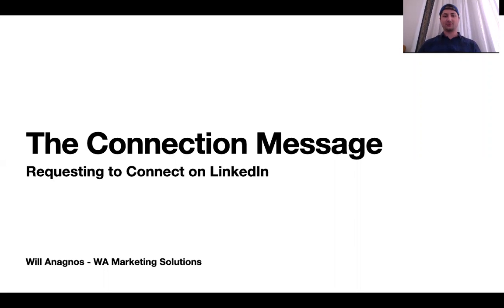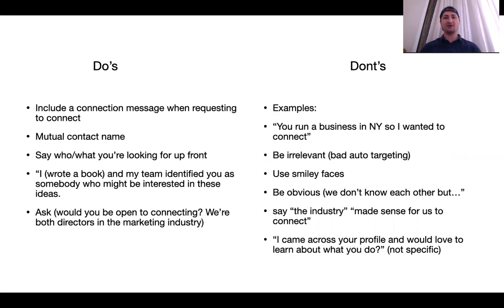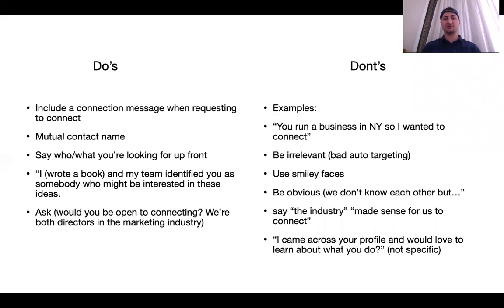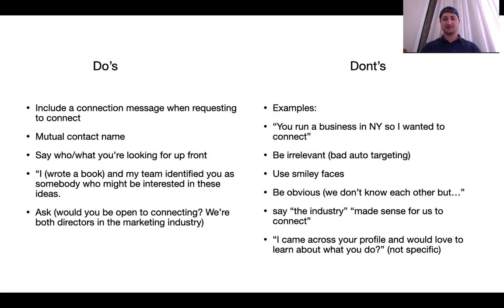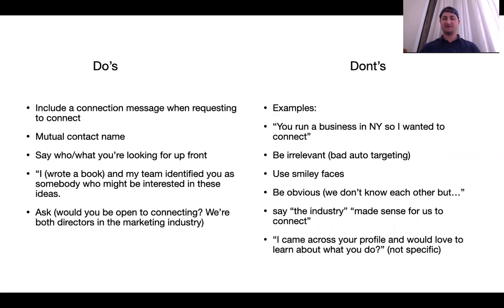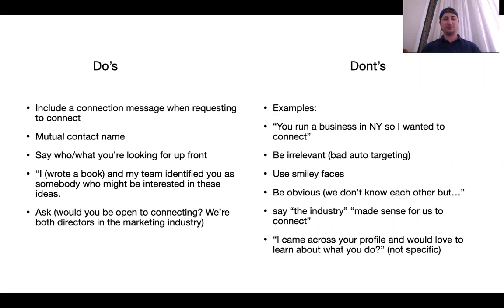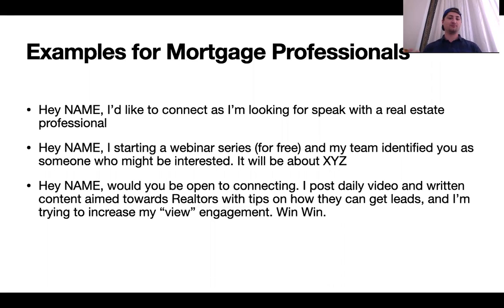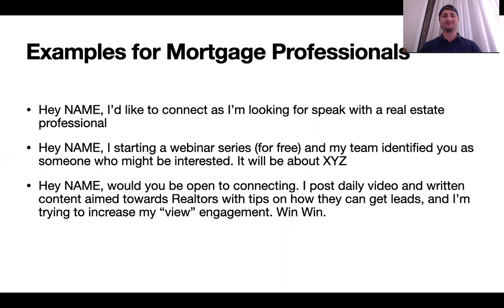How do I Write a Good Connection Message on LinkedIn?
Without a god connection message, you cannot connect faster with your future clients/business partners. Stick around until the end for some "nice things"